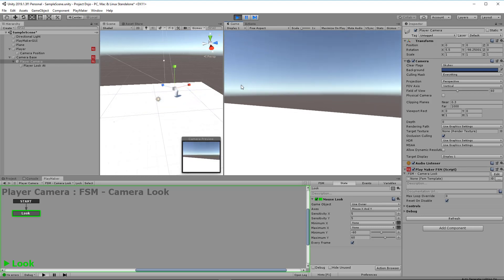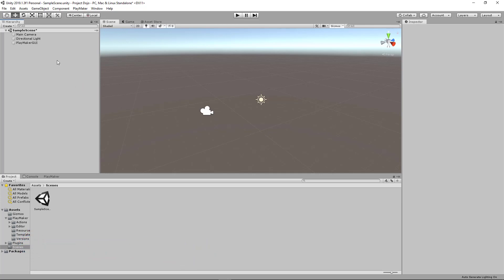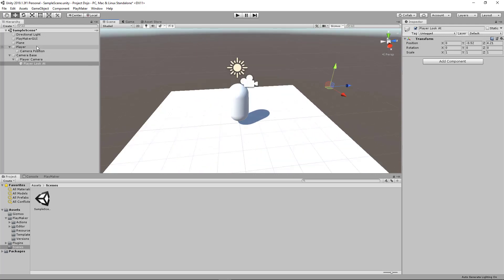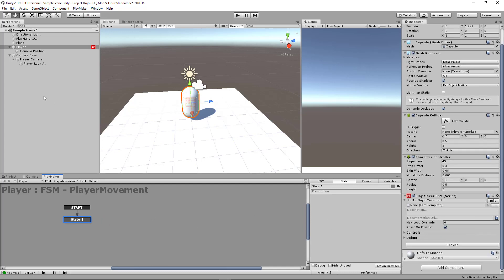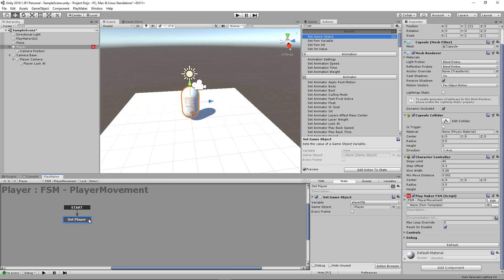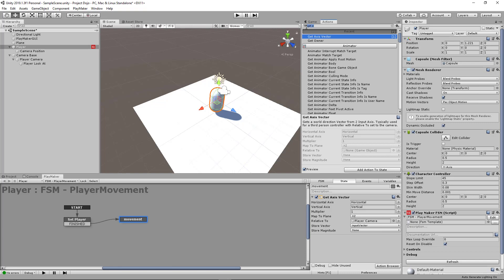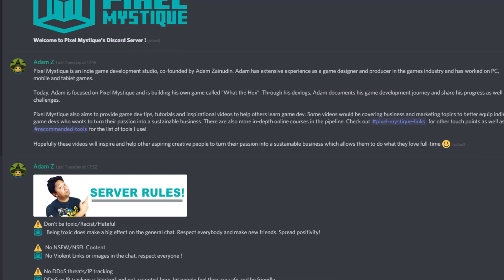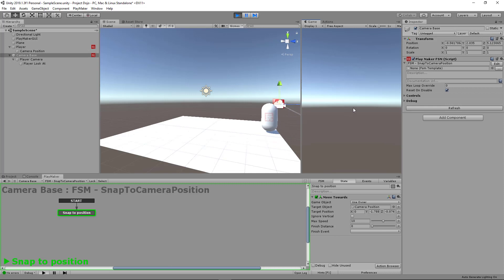Player Controller Using Playmaker | First Person Level Design in Unity (Part 2)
In this video I'll show how to setup a first person player controller and camera without having to write any code in Unity. In this example, I'm using the visual scripting tool, Playmaker. This is part 2 of my First Person Level Design tutorial series.